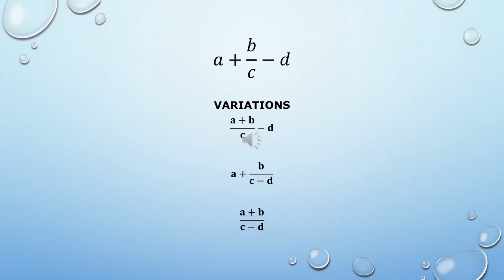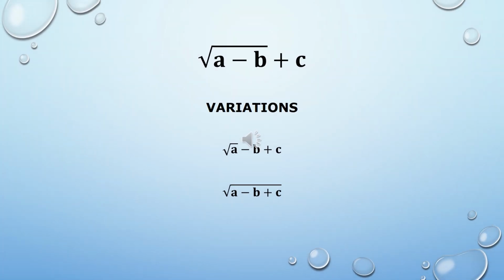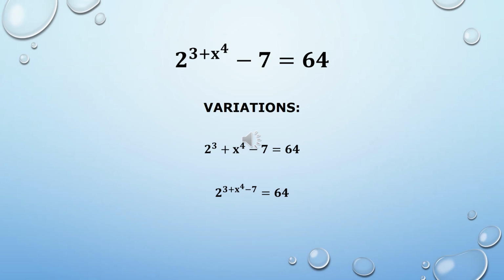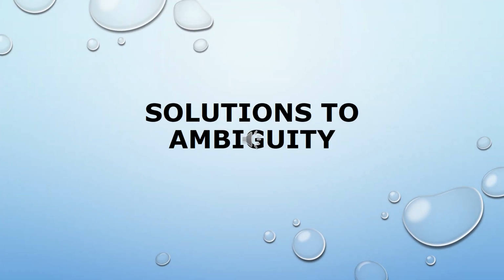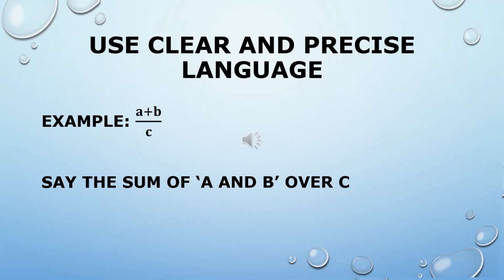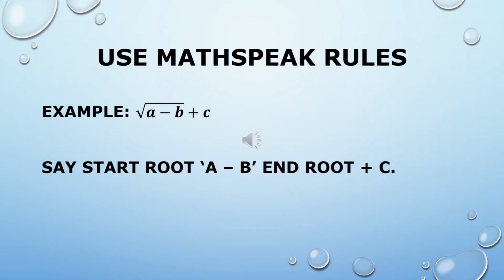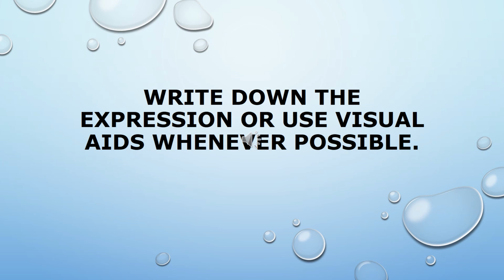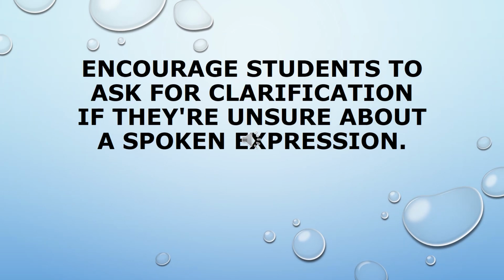Ambiguity of Spoken Math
spoken math